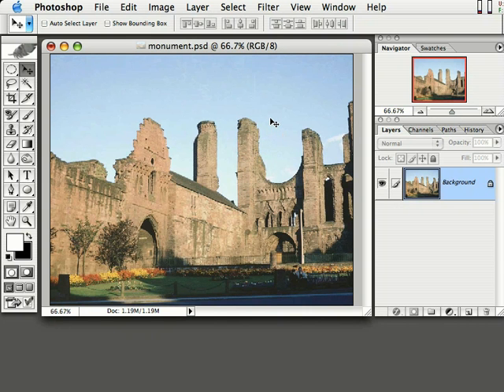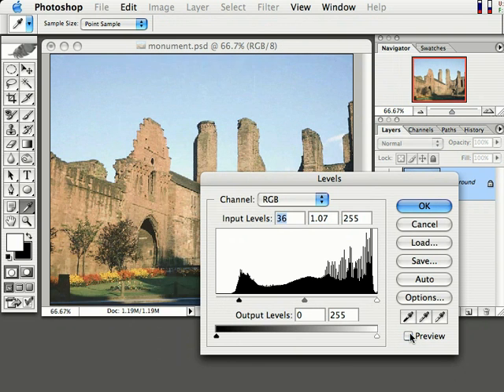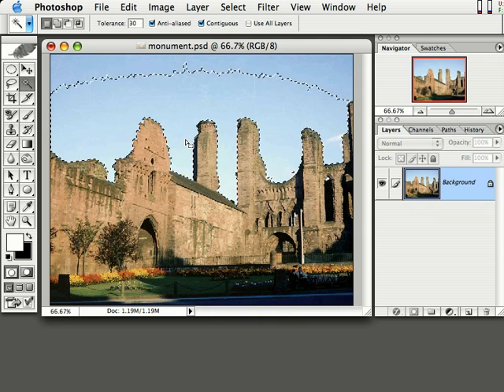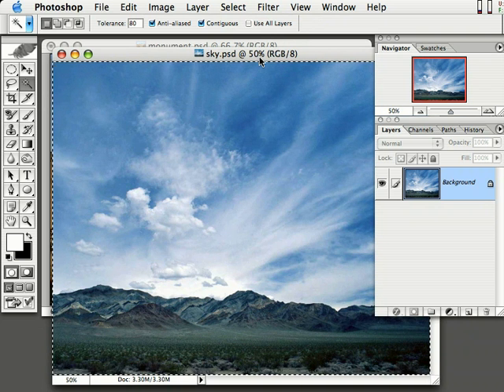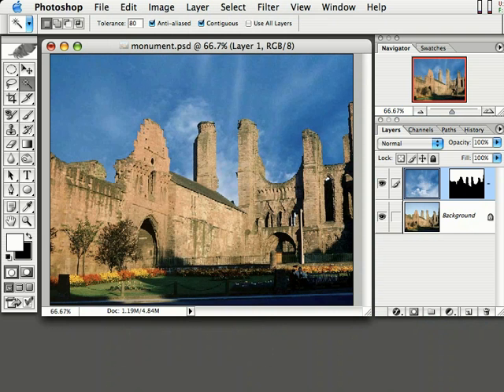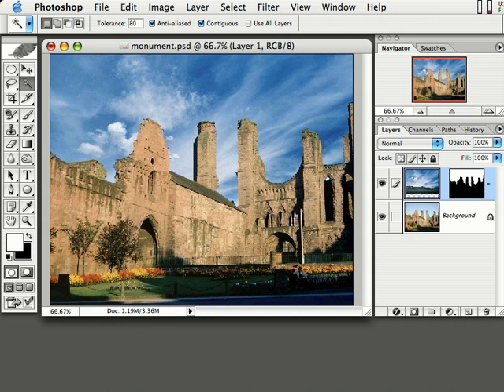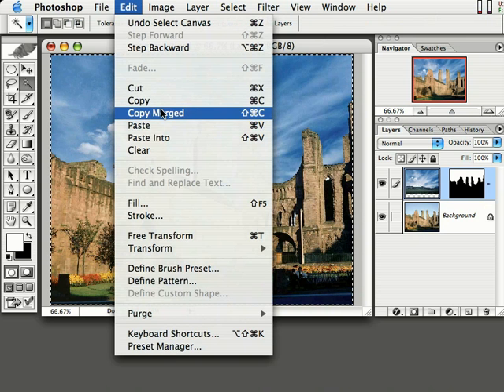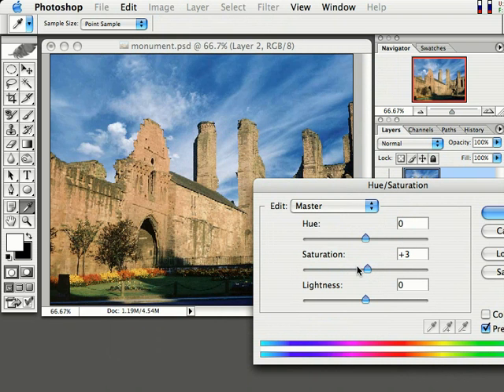How to Add Medieval Effects in Photoshop